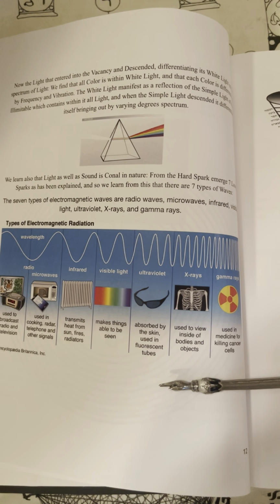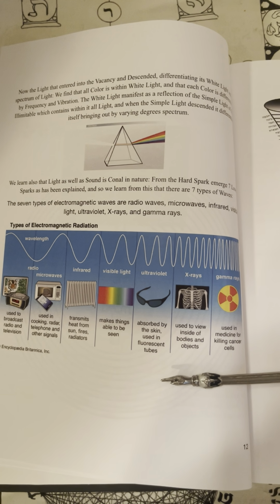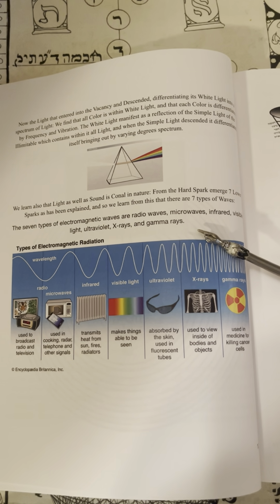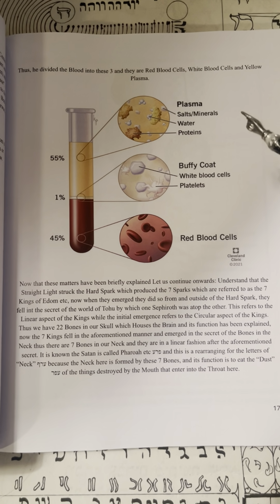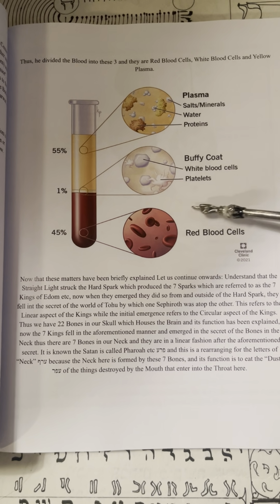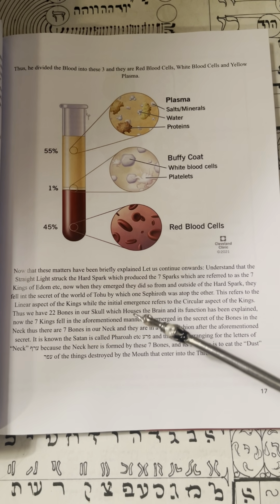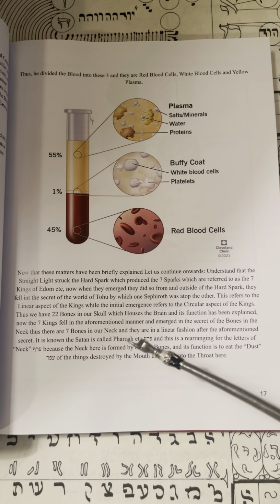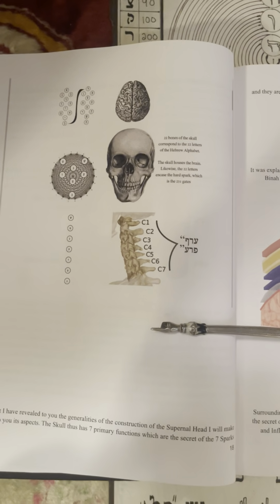Secret of Light, Sound, and more